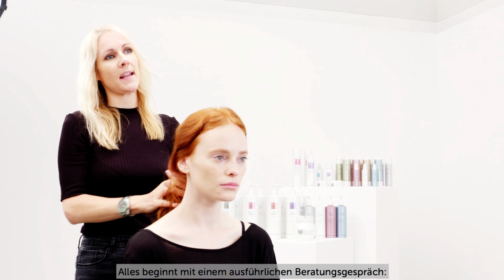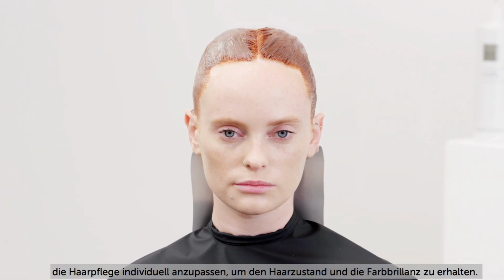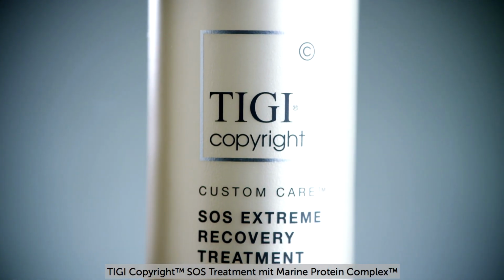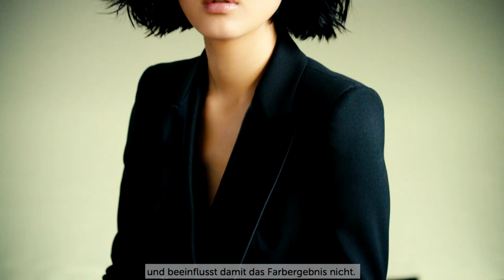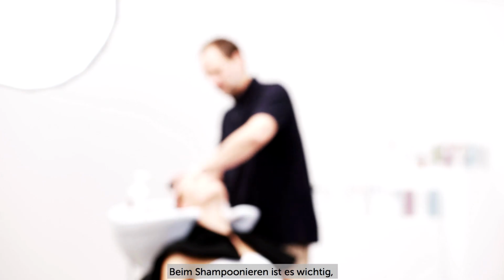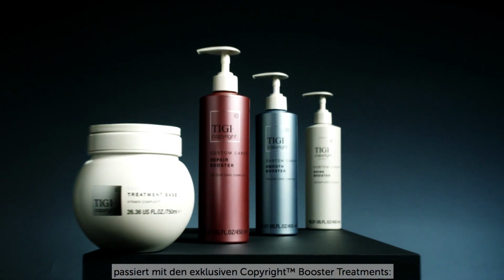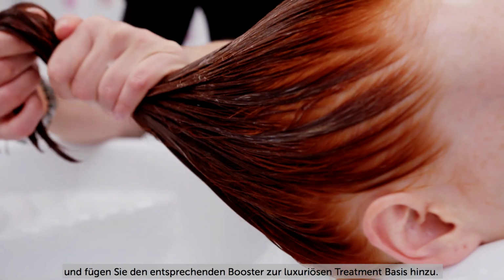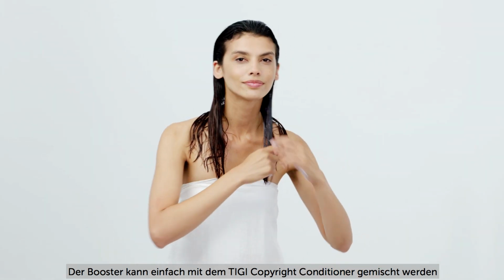TIGI | TIGI Copyright 2018 | Salon Beratung | Friseur Tutorial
Copyright your Hair. Dein TIGI Friseur Tutorial:
Christel Lundqvist zeigt euch in diesem Tutorial, wie einfach ihr mit TIGI Copyright Custom CareTM & CreateTM ein exklusives Kundenerlebnis aus einer Hand erschafft.